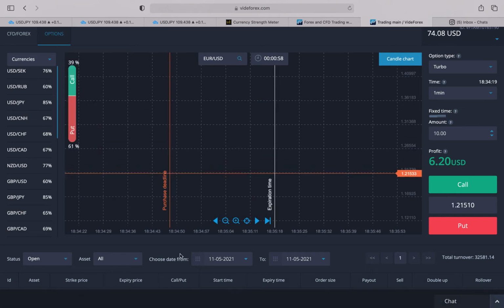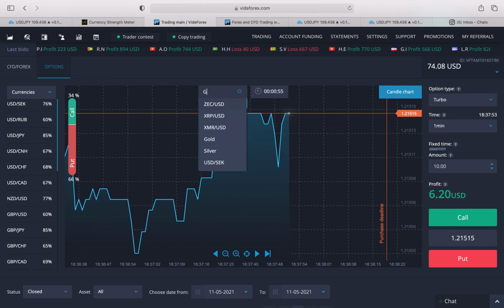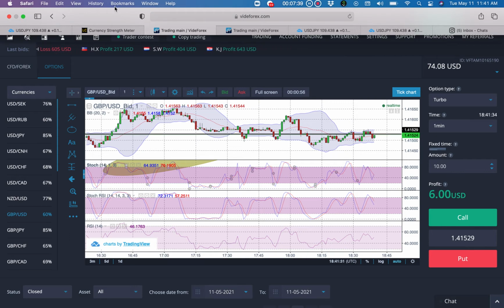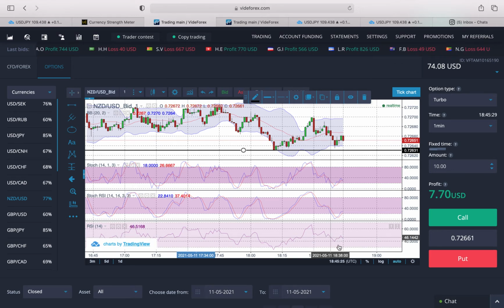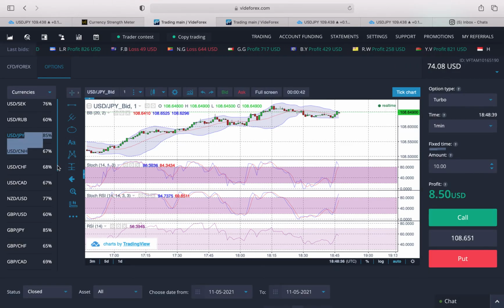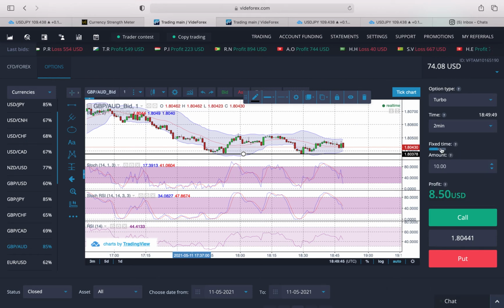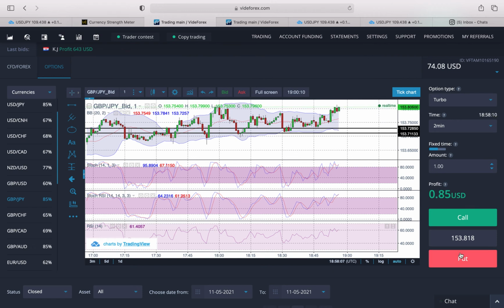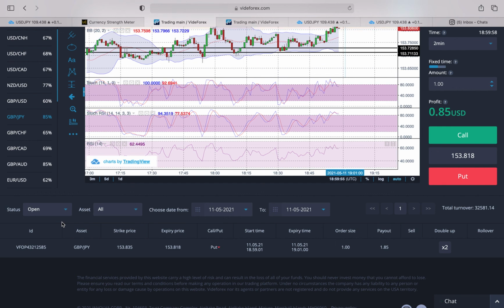THE GREATEST BINARY TRADING STRATEGY 2021